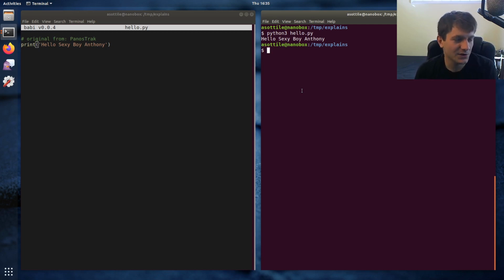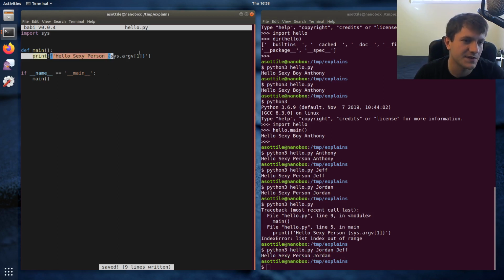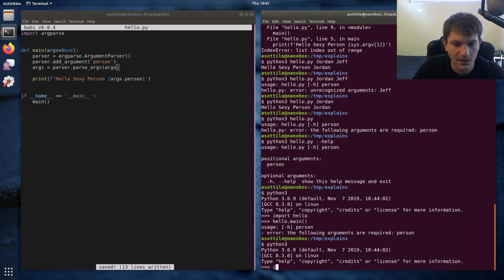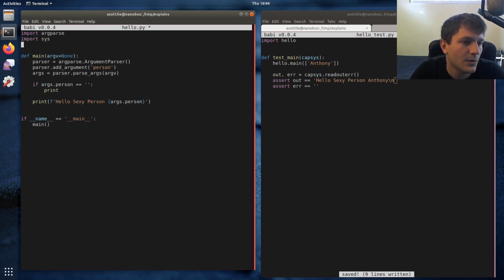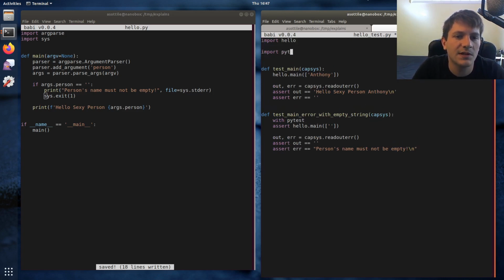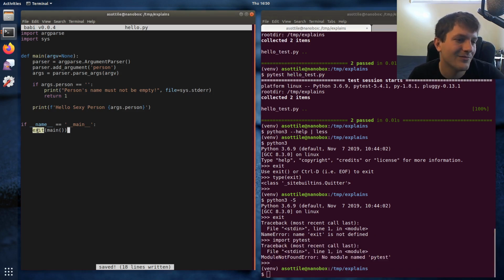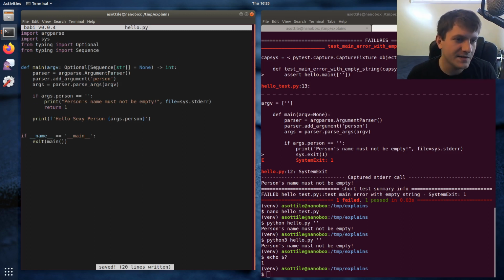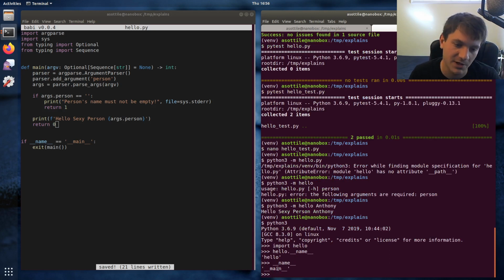python cli tested with pytest - (beginner to intermediate) anthony explains #001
I build out a simple skeleton for a command line interface in python and show how to test it with pytest!

thanks to PanosTrak for the question!